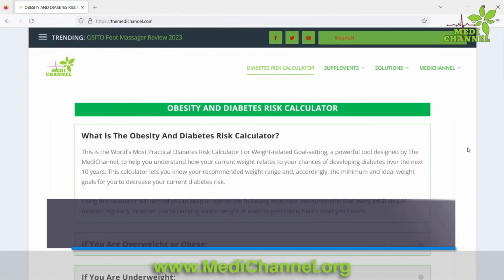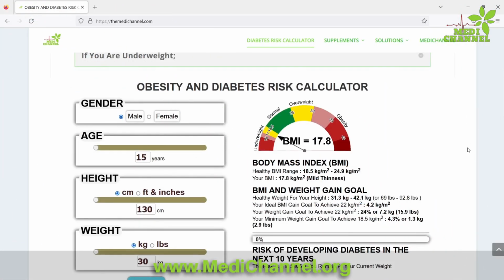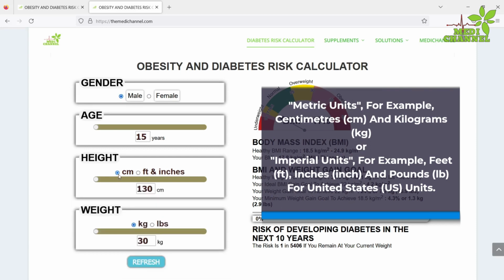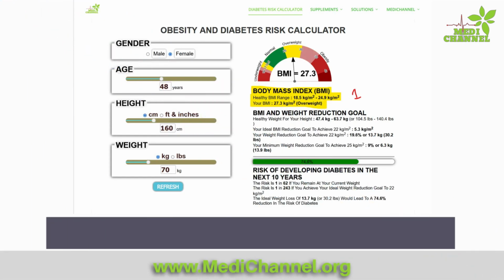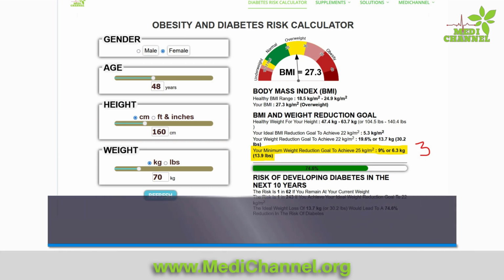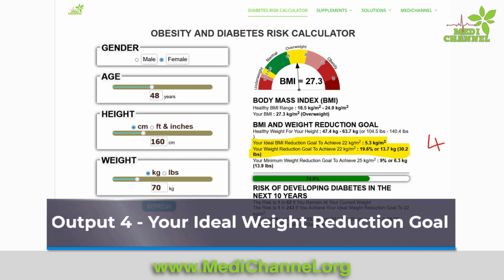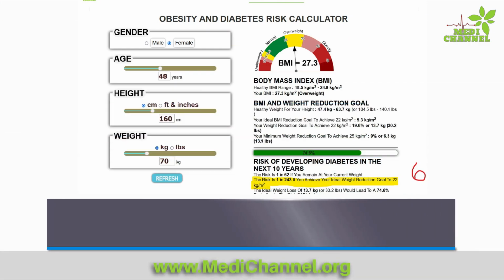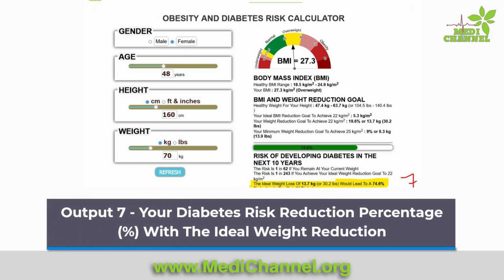Diabetes and Obesity Risk: A Step by Step Guide To Our Exclusive Calculator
Data Input
To visit the calculator page by typing in your browser or Googling for ‘MediChannel Calculator’.

The calculator requires four inputs to calculate its outputs accurately.
They are;
your gender,
your age,
your height and weight.

To feed, you can use the "metric units" for example, centimetres (cm) and kilograms (kg) for worldwide measurements or the "imperial units", for example, feet (ft), inches (inch) and pounds (lb) for United States (US) units.

For example, let's assume you are a female of 48 years with a 160cm (5ft 3in) height and 70kg (154.3 lbs) weight.

Understanding the Results – The Outputs
Once you've plugged in your info, the calculator does its magic. It spits out a risk score. But what does it mean?
That's exactly what we'll decipher next!

The below outputs generated from this calculator are modelled based on your BMI and age.

If you are overweight or obese,
1. Your Body Mass Index (BMI): This is a measure of your weight in relation to your height. It helps determine if you're in a healthy weight range.
In this example, your BMI : 27.3 kg/m2, which means you are Overweight.

2. Your Healthy Weight Target Range: Discover the weight range that's right for you to lower your diabetes risk.
In this example, your Healthy Weight For Your Height: 47.4 kg - 63.7 kg (or 104.5 lbs - 140.4 lbs).

3. Your Minimum Weight Reduction Goal: Find out the initial weight loss you should aim for to reduce your diabetes risk.
In this example, Your Minimum Weight Reduction Goal To Achieve 25 kg/m2 : 9% or 6.3 kg (13.9 lbs)

4. Your Ideal Weight Reduction Goal: Learn about your ultimate weight loss goal to further decrease your diabetes risk.
In this example, Your Ideal BMI Reduction Goal To Achieve 22 kg/m2 : 5.3 kg/m2, and Your Weight Reduction Goal To Achieve 22 kg/m2 : 19.6% or 13.7 kg (30.2 lbs)

5. Your Risk Of Diabetes If You Remain At Your Current Weight: Understand your diabetes risk based on your current weight.
In this example, Your Risk OF DEVELOPING DIABETES IN THE NEXT 10 YEARS Is 1 in 62 If You Remain At Your Current Weight.

6. Your Risk Of Diabetes If You Achieve Your Ideal Weight Reduction Goal: See how your risk of diabetes changes when you achieve your ideal weight.
In this example, The Risk OF DEVELOPING DIABETES IN THE NEXT 10 YEARS Is dropped to 1 in 243 If You Achieve Your Ideal Weight Reduction Goal Of 22 kg/m2.

7. Your Diabetes Risk Reduction Percentage (%) With The Ideal Weight Reduction: Learn how much your diabetes risk decreases by reaching your ideal weight.
In this example, The Ideal Weight Loss Of 13.7 kg (or 30.2 lbs) Would Lead To A 74.6% Reduction In The Risk Of Diabetes.